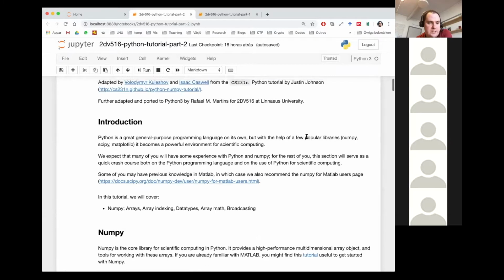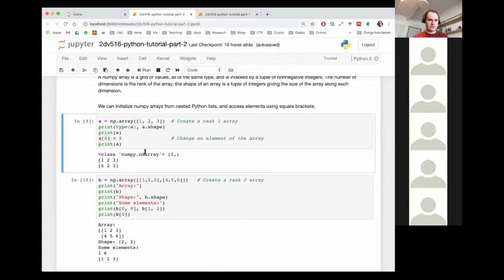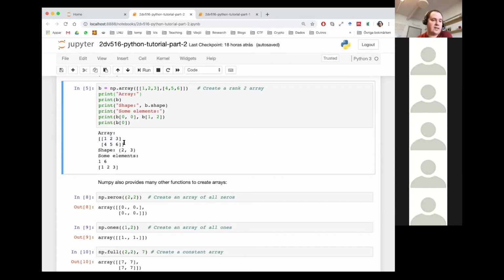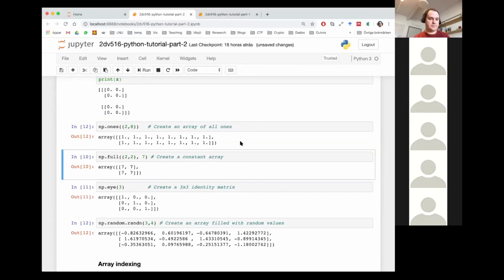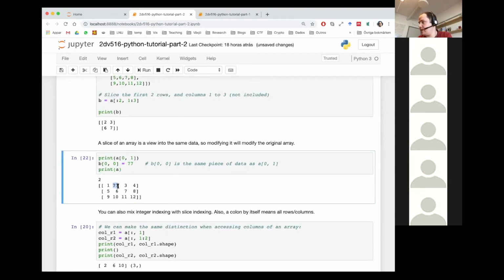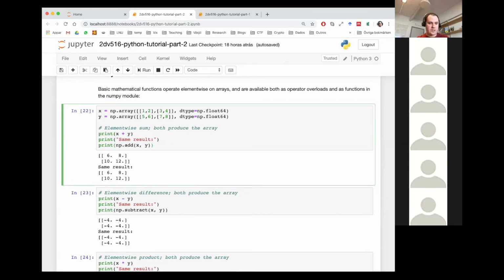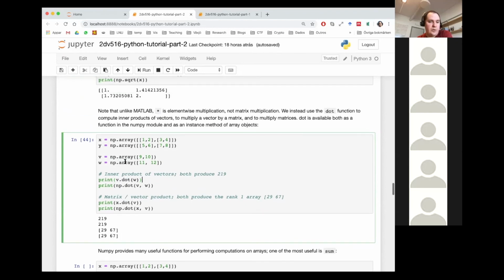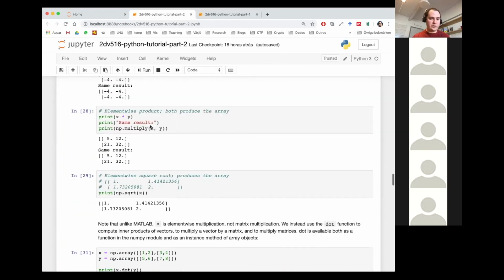2DV516 Python 2